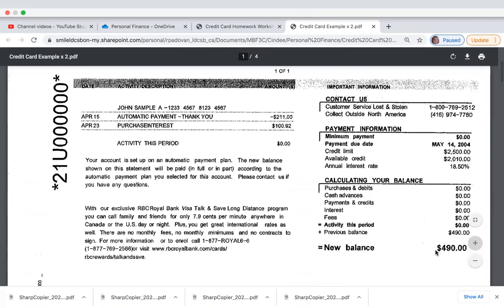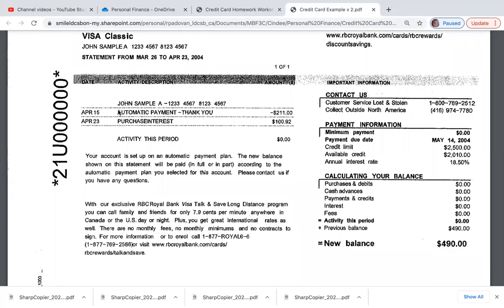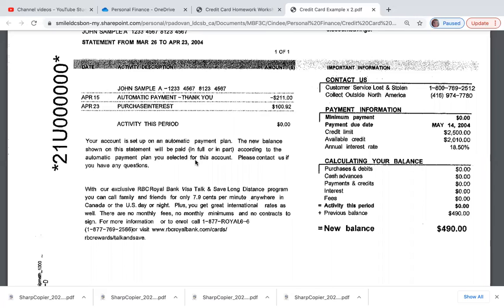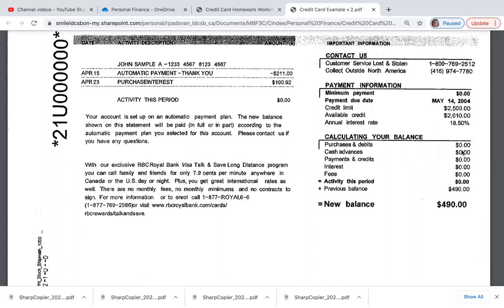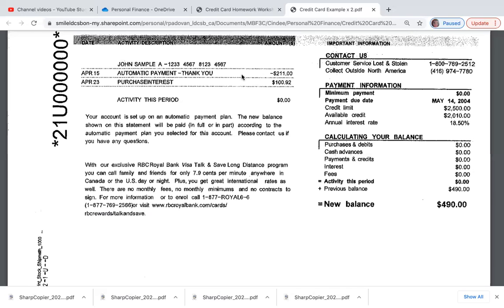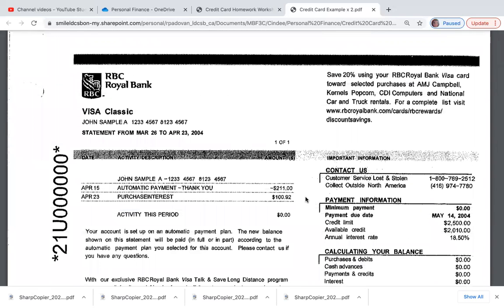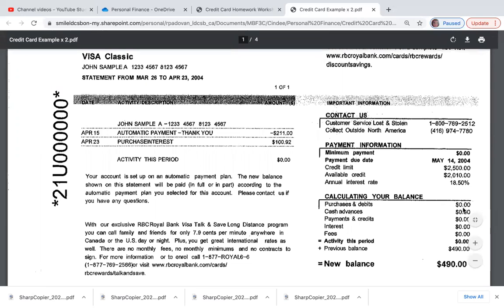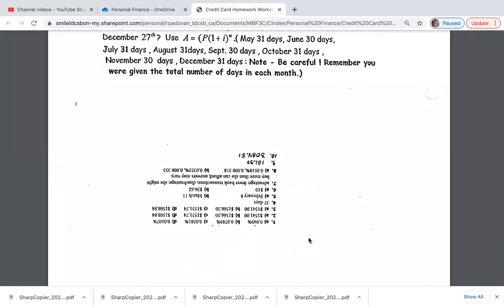Reading a credit card statement